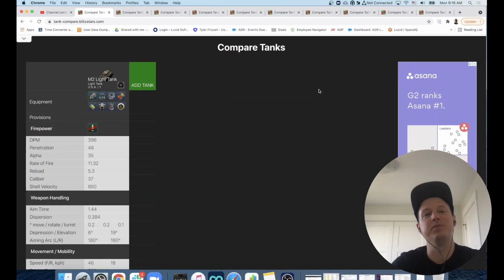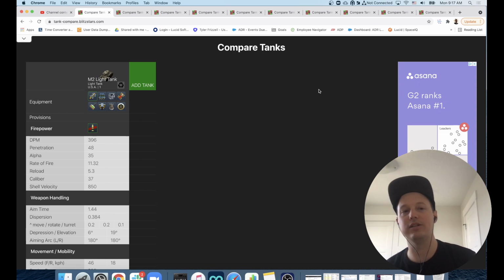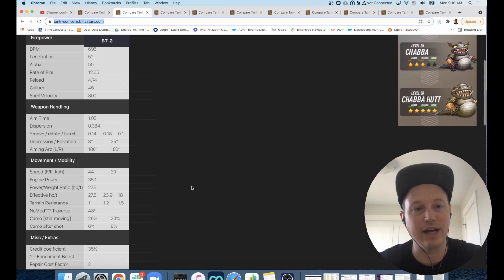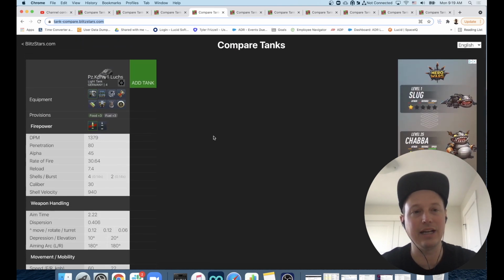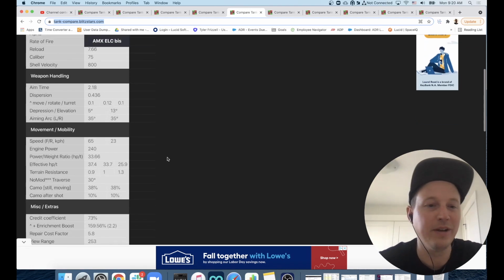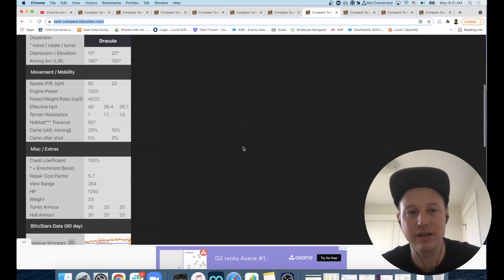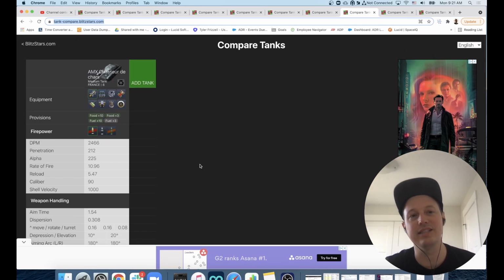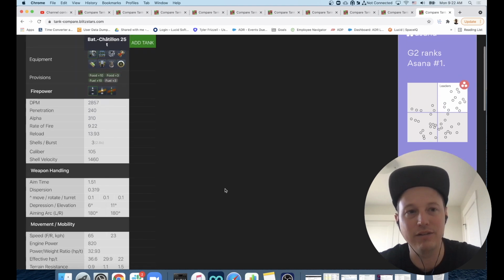Fastest Tanks Per Tier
My first video on how to download the Amazon App to Save 20% on in game purchases:

-or-